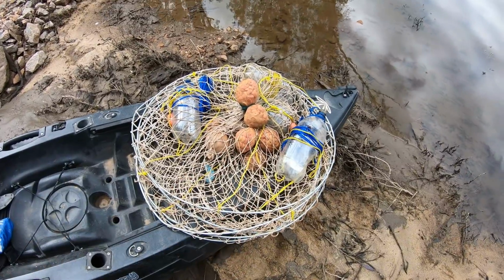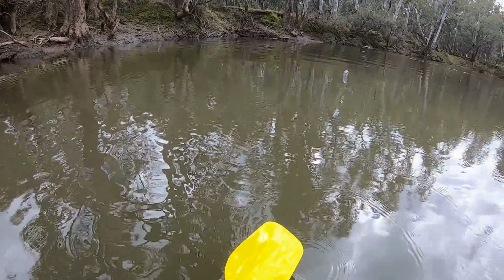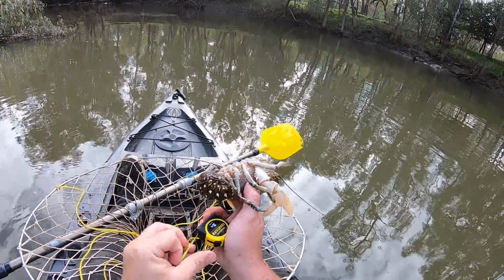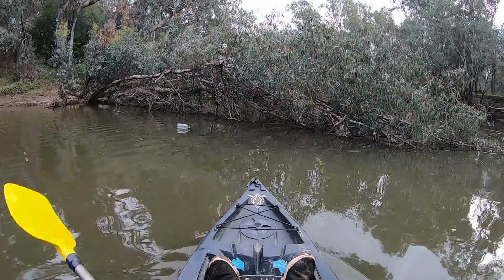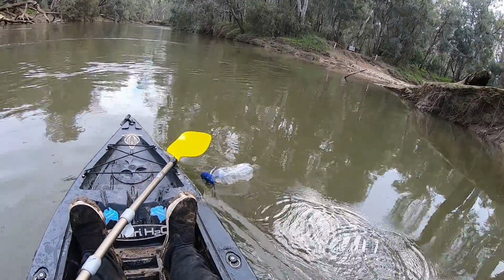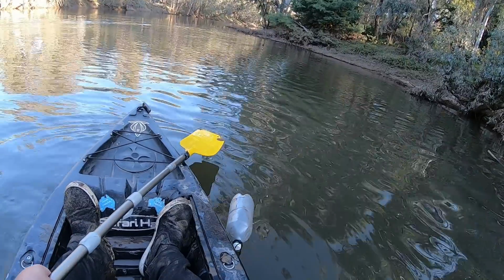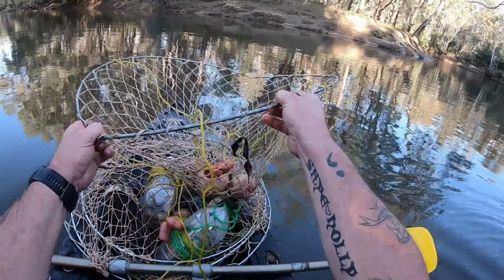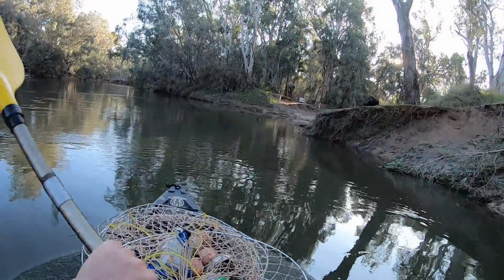Crayfishing from a kayak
I have often wondered whether it is possible to go crayfishing from a kayak, so I went out and gave it a go. It took me two trips to "get my eye in" so to speak before I discovered that you can ion fact go crayfishing from a kayak. Not only can you do it, but it is a lot of fun.
Yesterday I went successfully crayfishing from a kayak.

SEALSKINZ WATERPROOF SOCKS
These are a must have item if you do not want cold wet feet.